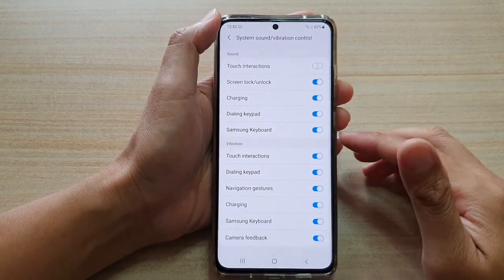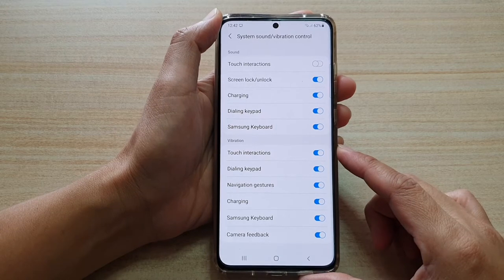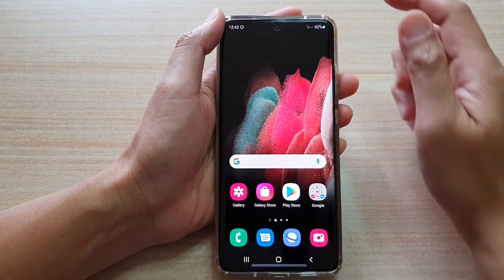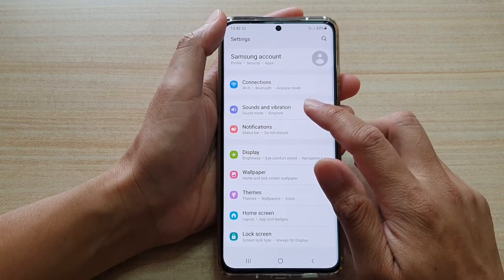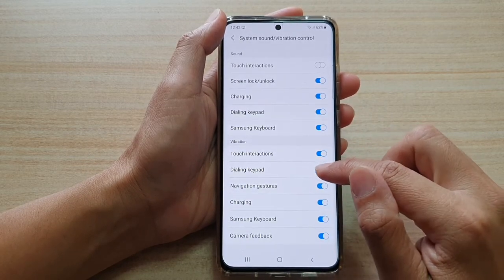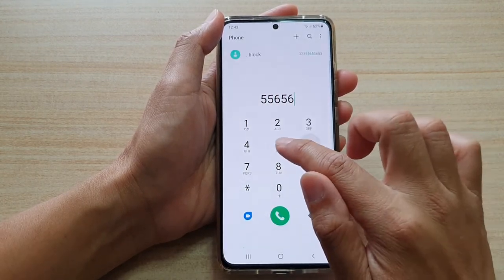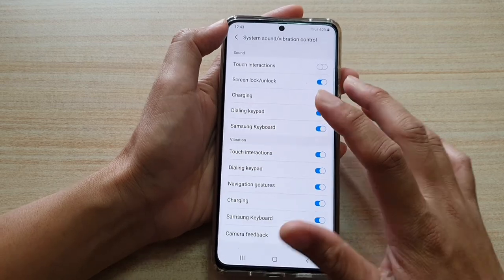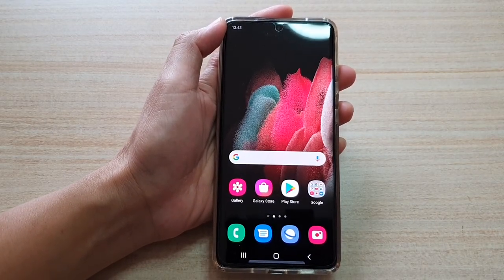Galaxy S21/Ultra/Plus: How to Enable/Disable Dialing Keypad Vibrations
Learn how you can enable or disable dialing keypad vibrations on the Galaxy S21/Ultra/Plus.